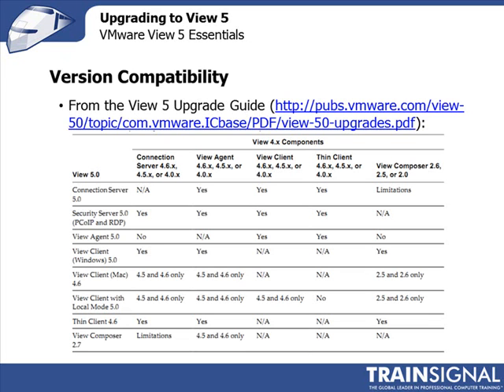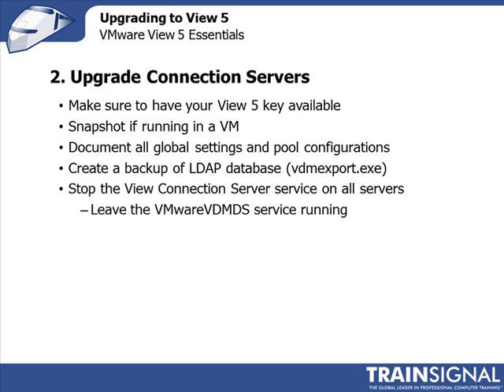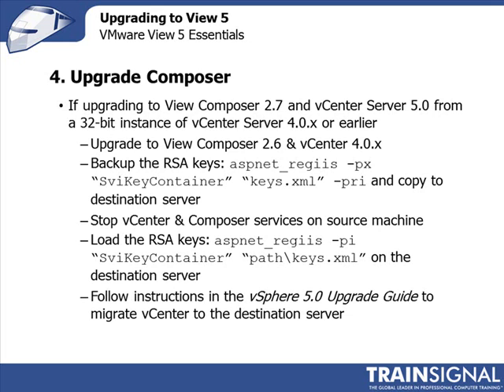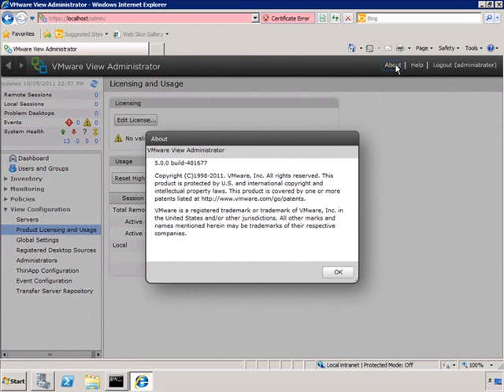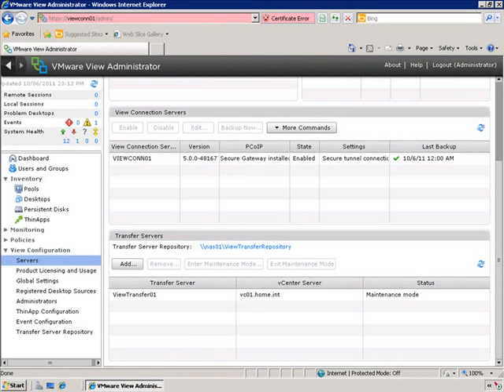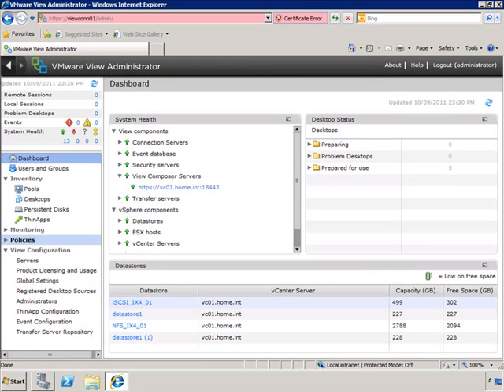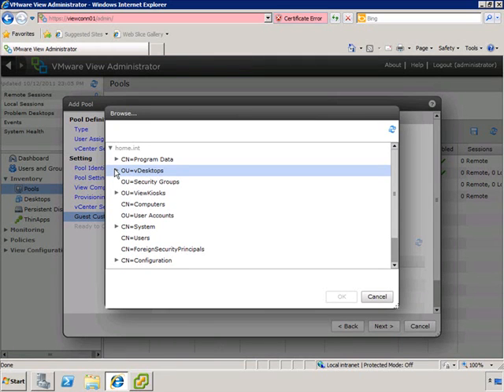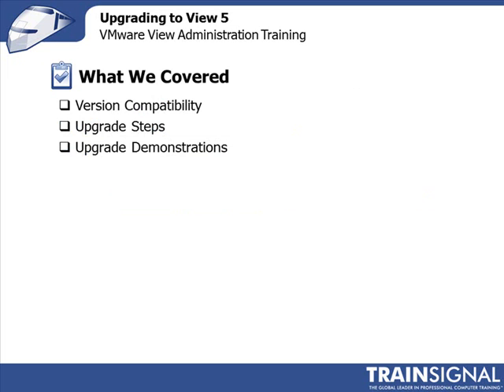Upgrading to View 5